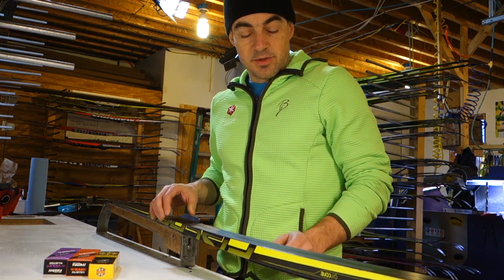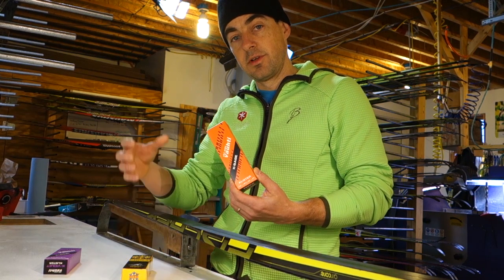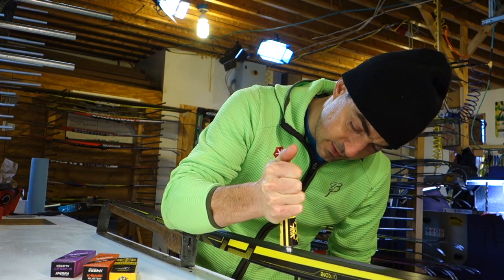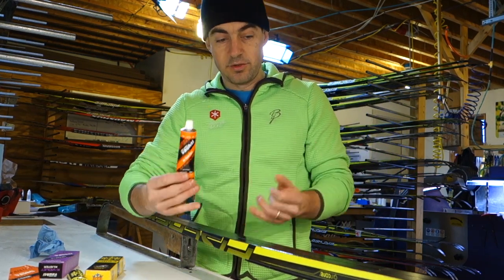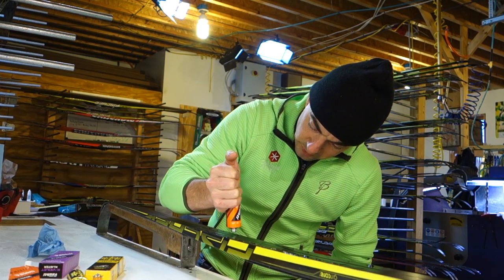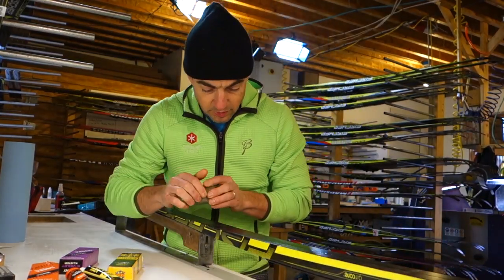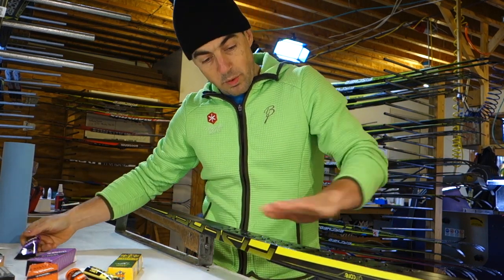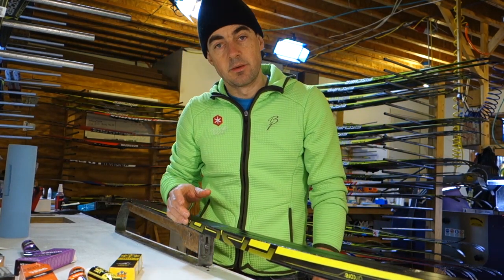Binder & Base Klister Application